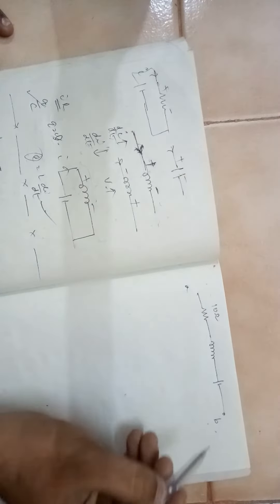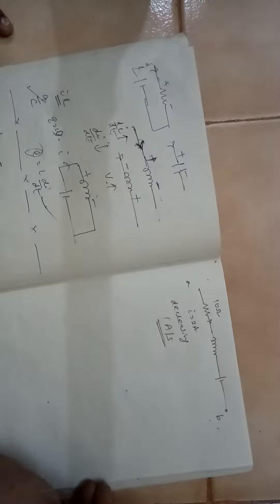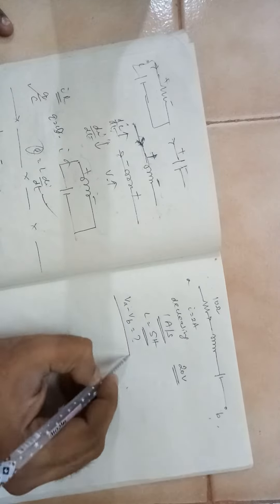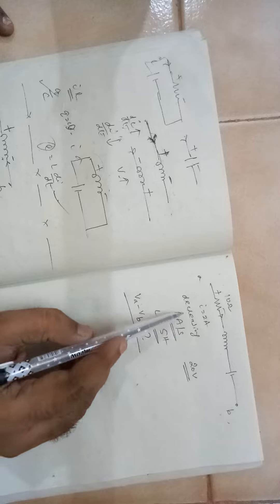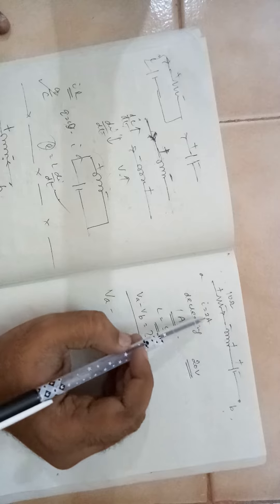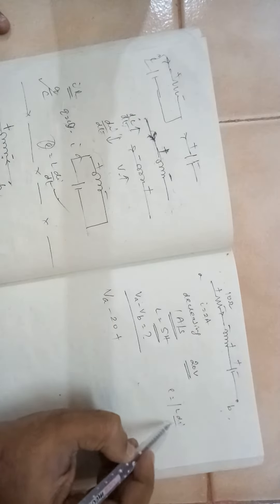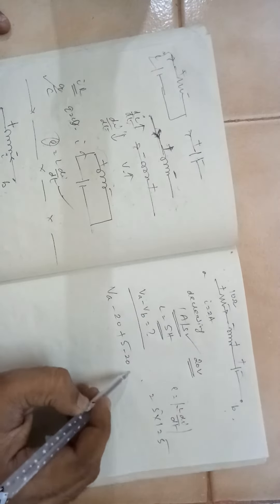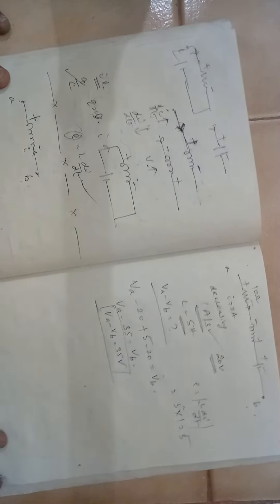finding potential difference between two points in circuit having inductor